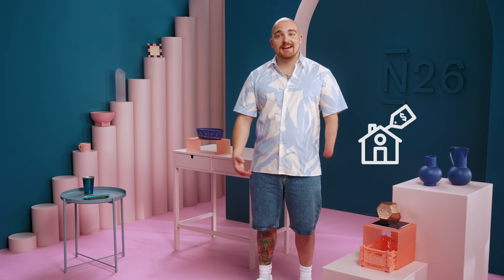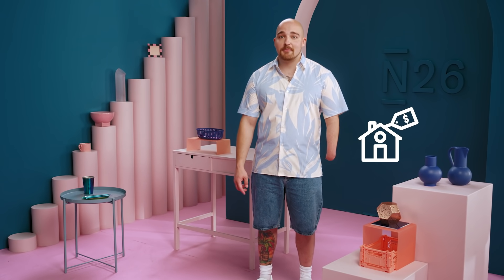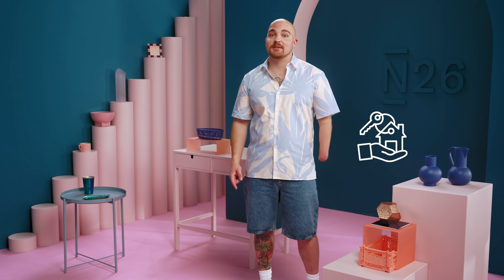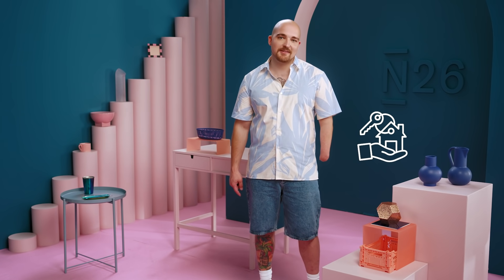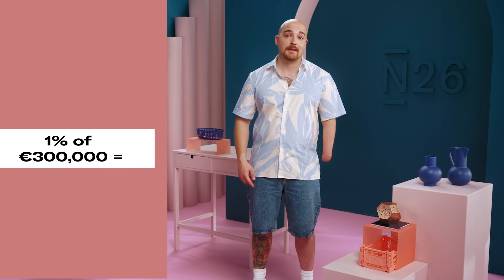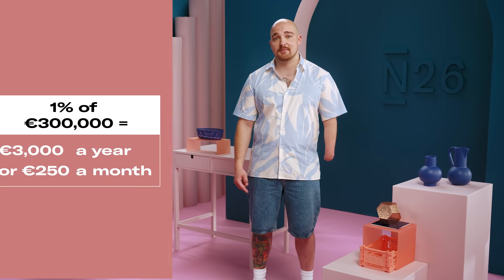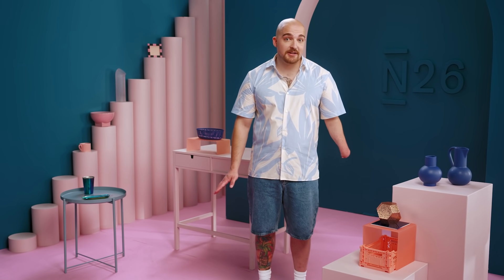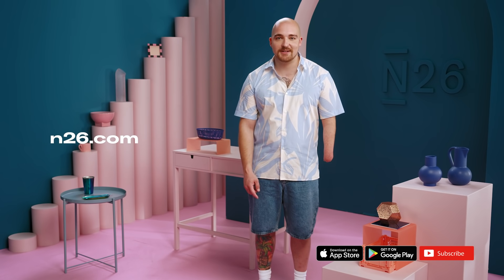What's the real cost of owning a home?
Paying the listing price is just the start. Let’s talk the real cost of home ownership.

Learn how to budget smartly and avoid being surprized by hidden costs when purchasing your own home.

Do you have other tips to share with our community? Tell us more in the comments below.

Cost of home ownership (0:02)
Cost of buying (1:30)
1% rule (2:07)

for more tips on how to achieve your goals.